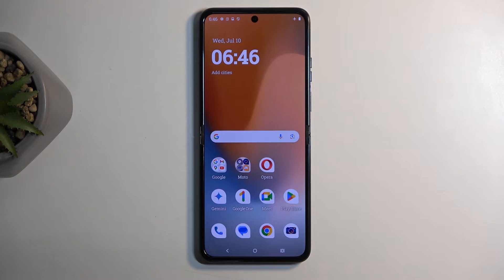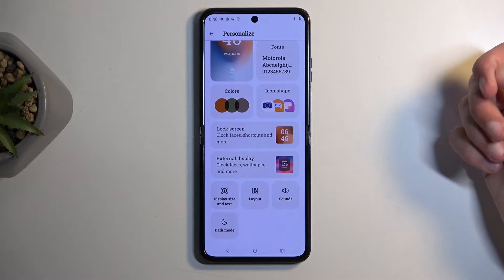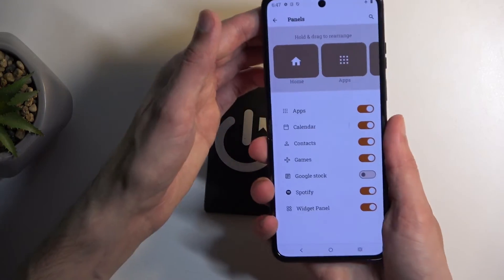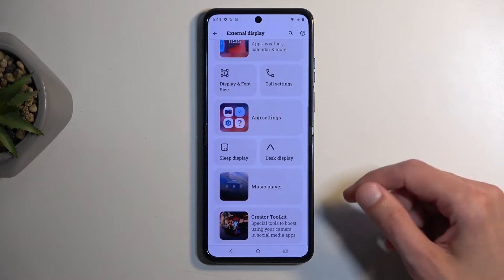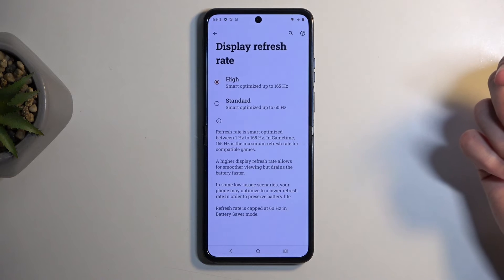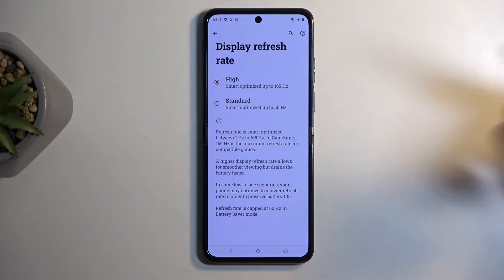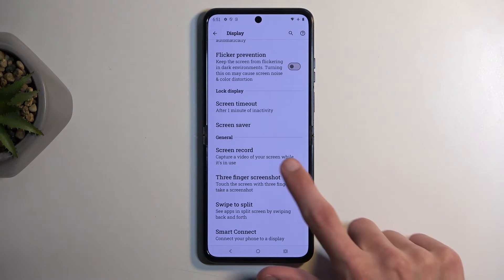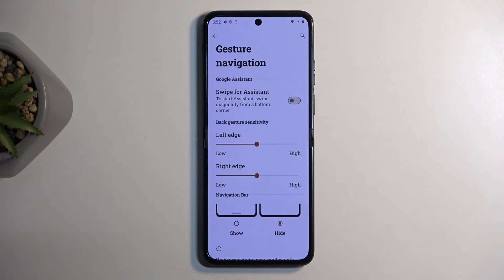Tricks for MOTOROLA Razr 50 Ultra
Find out more:
Unlock the full potential of your MOTOROLA Razr 50 Ultra with these expert tips and tricks! Whether you're new to the Razr 50 Ultra or looking to discover hidden features, this tutorial covers a range of handy tricks to enhance your user experience. From productivity boosts to customization hacks, learn how to make the most of your device's capabilities and impress your friends with your Razr 50 Ultra prowess.

What are some hidden features on the MOTOROLA Razr 50 Ultra that most users might not know about?
How can I improve battery life on the Razr 50 Ultra using these tricks?
Are there any shortcuts or gestures that can make navigating the Razr 50 Ultra faster?
Can you recommend any tips for customizing the home screen or interface of the Razr 50 Ultra?
How do these tricks compare to standard features offered by other smartphones in the same category?